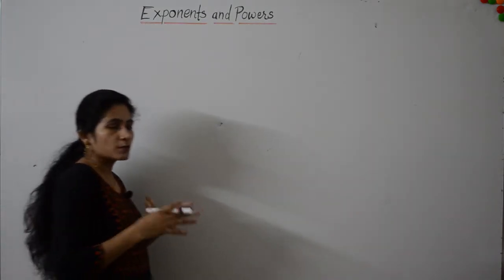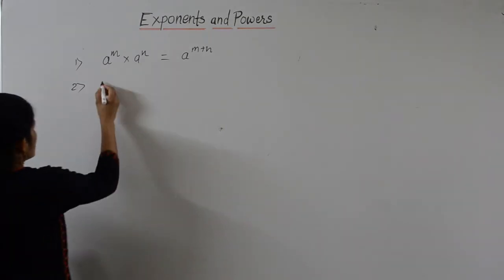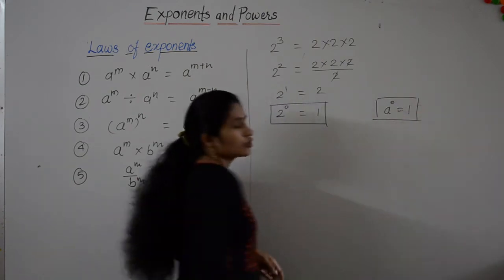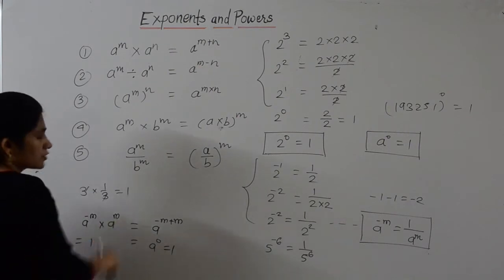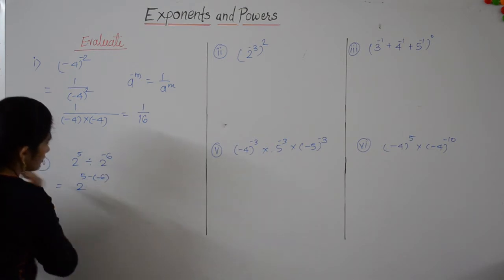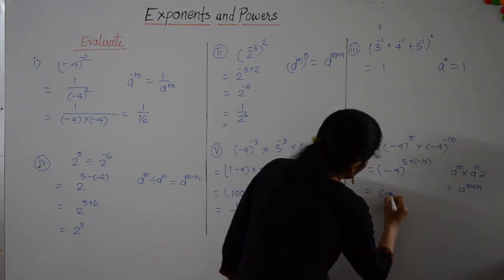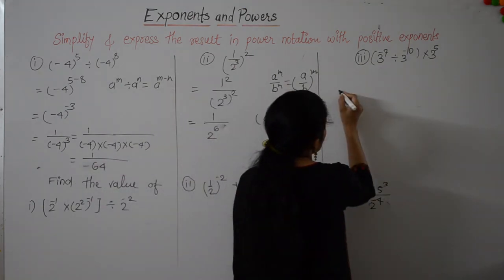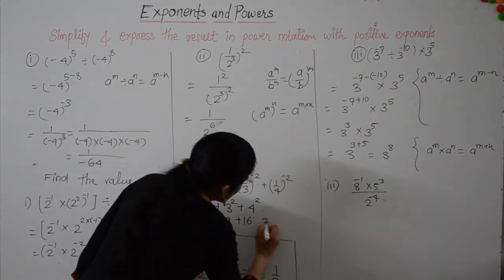Exponents and Powers || Class 8 Maths || NCERT || CBSE || Maths For Average Students.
In this video Exponents and Powers of class 8 is explained with examples from textbook Exercise. Video is made in very simple language so that an average student can understand it since most of the students face problem in understanding mathematics, but this video will definitely help those who are struggling with mathematics .